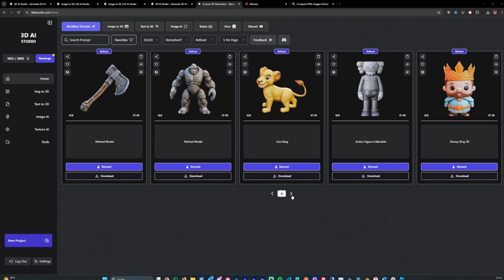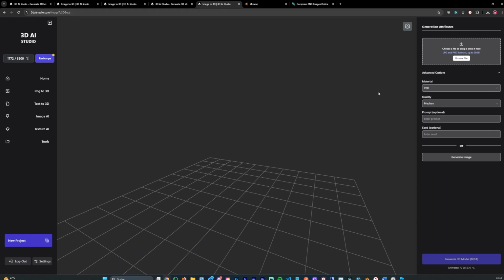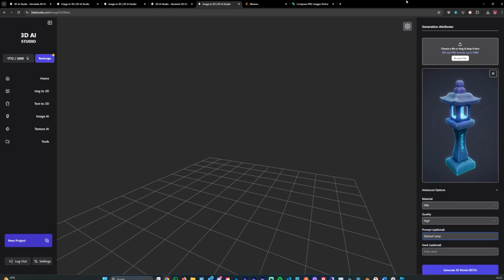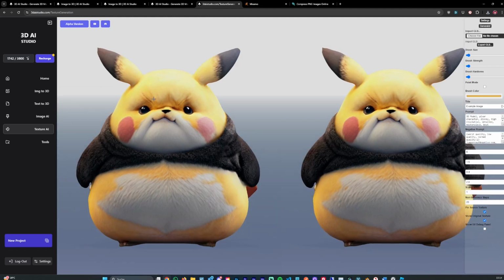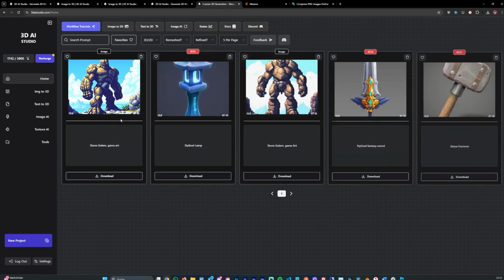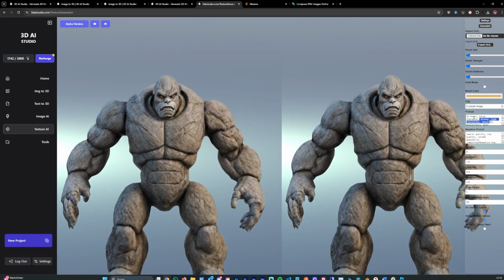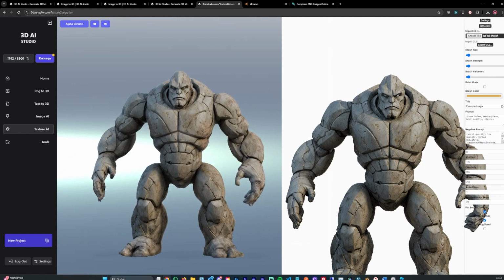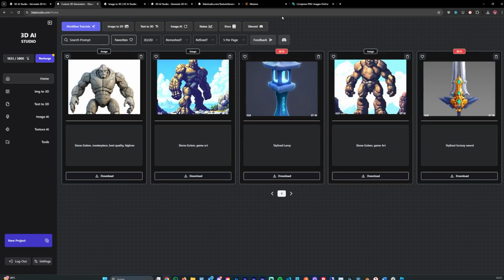3D AI Model Generation is Getting GOOD - Incredible Showcase!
Experience the latest advancements in AI-powered 3D model generation. This video showcases cutting-edge examples of 3D models created entirely by artificial intelligence.

We'll explore:
• The rapid progress in AI-generated 3D assets
• Various applications across industries
• Comparisons with traditional 3D modeling techniques

See how AI is revolutionizing 3D content creation for games, film, architecture, and more. Whether you're a 3D artist, developer, or tech enthusiast, this showcase demonstrates the exciting potential of AI in 3D modeling.